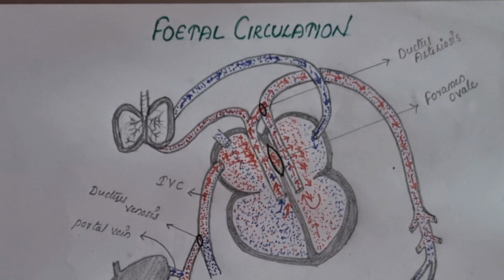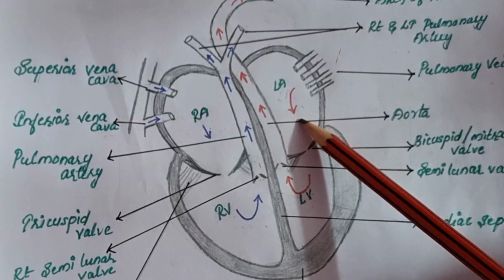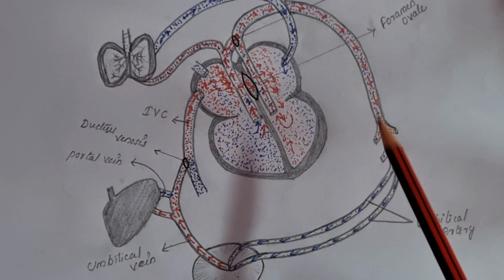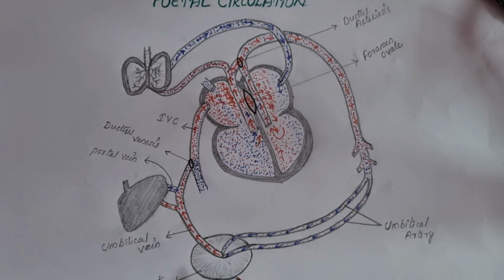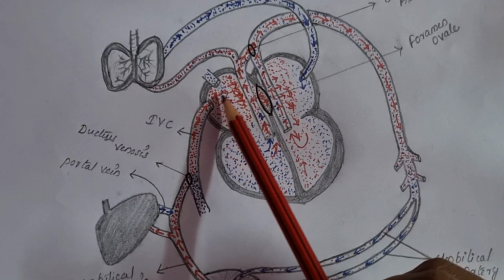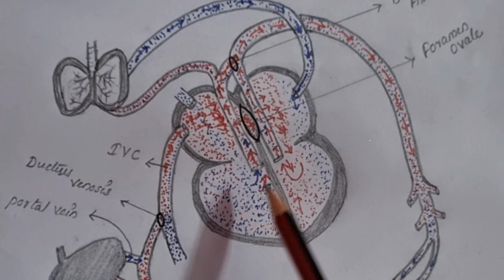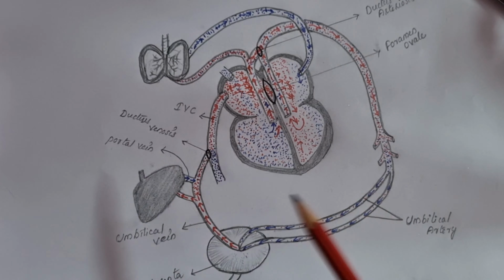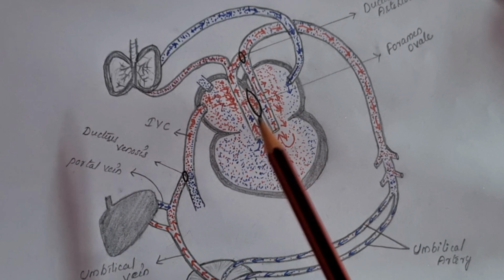fetal Circulation, foetal Circulation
foetal  Circulation, fetal Circulation, blood circulation to the baby in the uterus